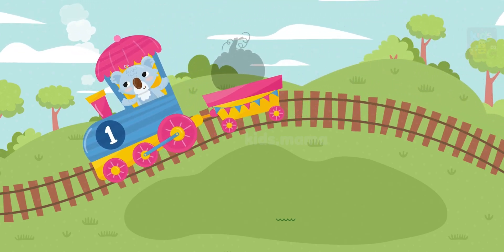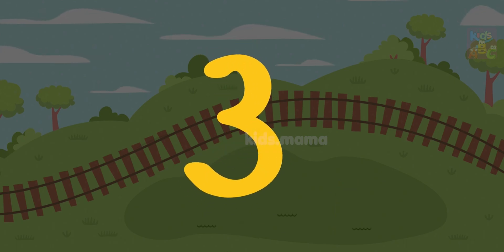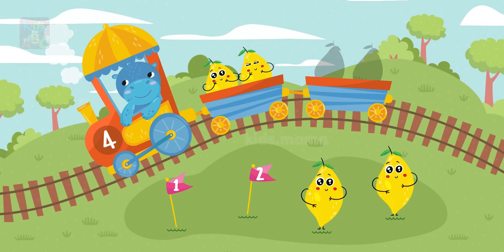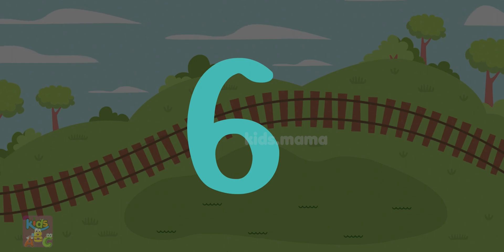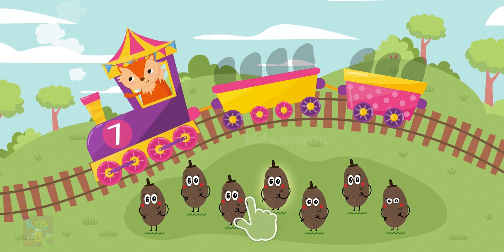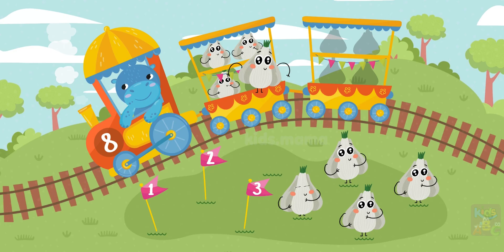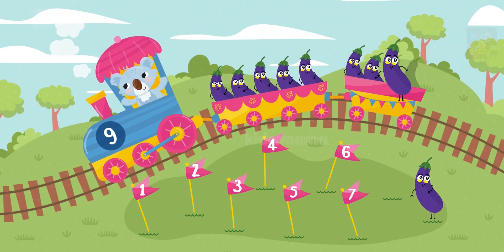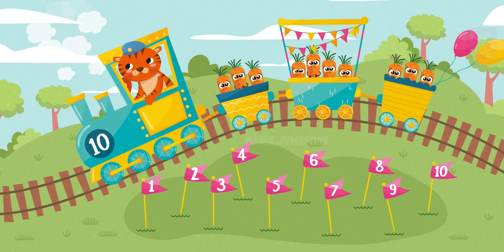Numbers Train | Learn Numbers 1 to 10 | Kids Educational Videos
Count to 1-100 | Learn Counting | Number Song 1 to 10 | One To Ten

Don't forget to watch below more interesting kids educational video.

Math Lessons
Numbers Train | Learn Numbers | Kids Educational Videos

This video is a kids cartoon which will help them learn Numbers 1 to 10. Visuals in the form of colorful cartoons is a treat for the kids. Toddlers & babies love colors hence we have used colorful balls to create this entertaining video for children. We produce very simple and fun loving straight forward videos for children & kids so that learning becomes easy. Our 3D & 2D animated videos have lots of colors so that kids get engrossed and learn from the educational videos we produce. We also use sounds for comic effects accompanied with background music which again makes the video more interesting for kids. Parents, teachers, kindergarten schools, preschools, Montessori going toddlers, babies, kids and children will surely enjoy the e-learning baby videos that we have created.

Our collection of Nursery Rhyme Songs, Children Songs, Kids Songs, Baby Songs, Nursery Songs, ABC Songs will surely help your kids learn quick with entertainment and good music. Preschool & Kindergarten School Teachers can show our channel which has 3D animation videos to toddlers & babies to teach them basics like ABCD Songs & rhymes. Making learning & education fun is our passion. Hope you like the content we create. Loads of Love – Teddy & Timmy Poems For Kids.